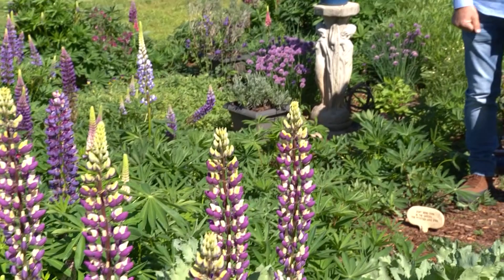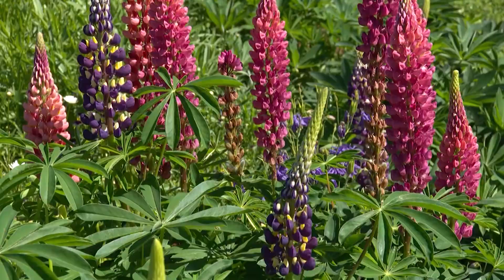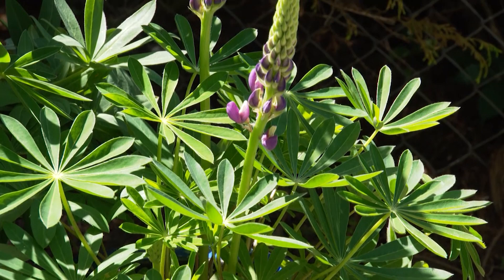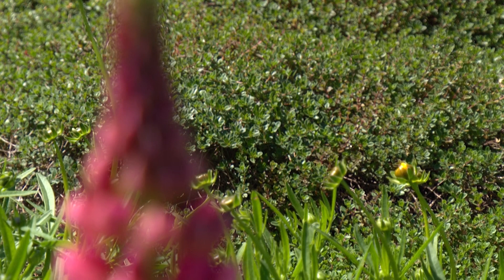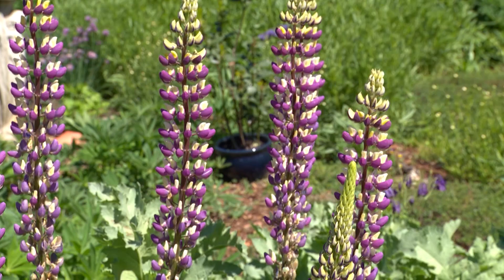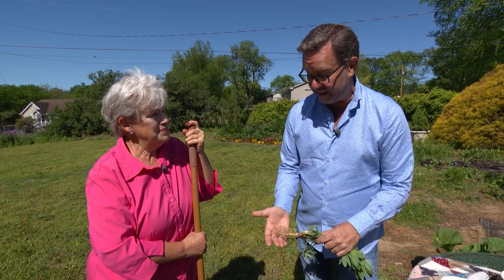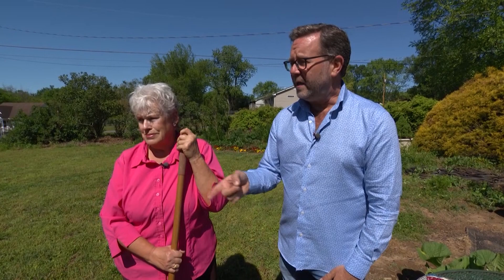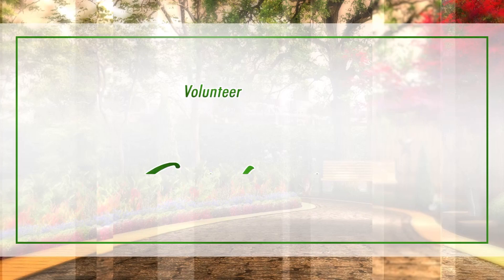Success Growing Lupines | Volunteer Gardener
The showy spires of lupines are not an easy flower to grow in the South, but this gardener accepted the challenge. And boy, did she achieve. Troy Marden is eager to learn about her methods that have her garden bed graced with these beauties.